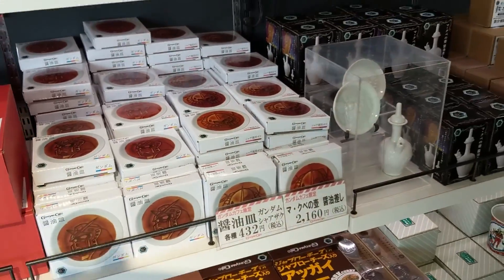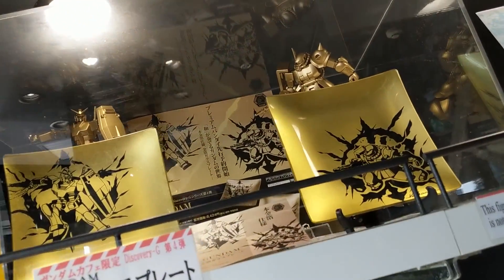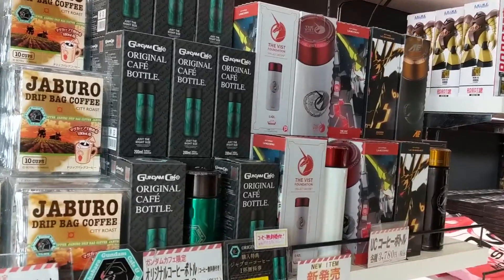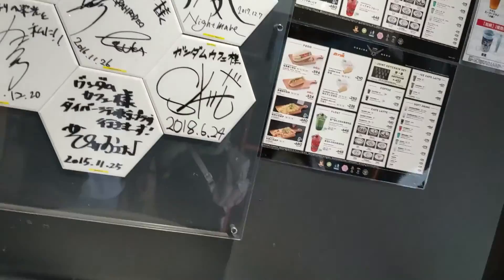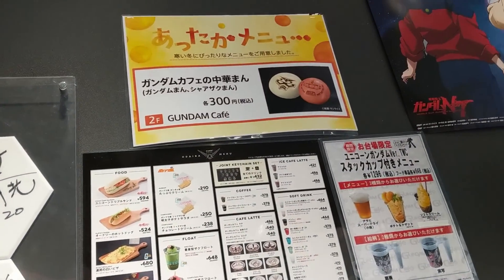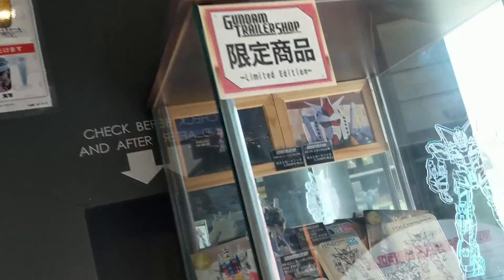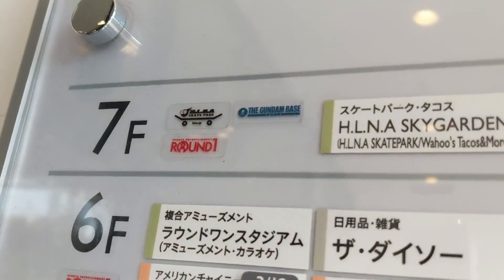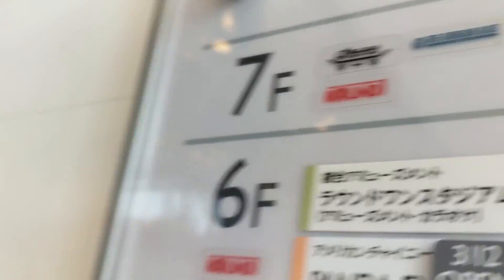Tokyo Travel Vlog 02 | Daytrip to Odaiba to see the Unicorn and Gundam Base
Hey friends,

I finally came around to finishing this two part Gunpla shopping vlog tour that I started two years ago. So yes, please keep in mind that this footage is two years old, but I wanted to share it nonetheless. The nostalgia of strolling through Tokyo, we all know it and miss it.